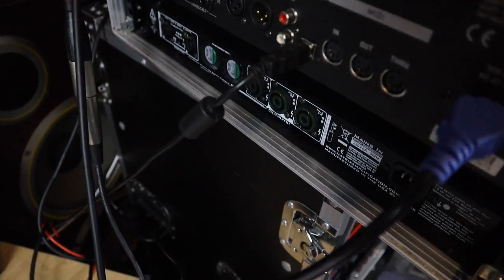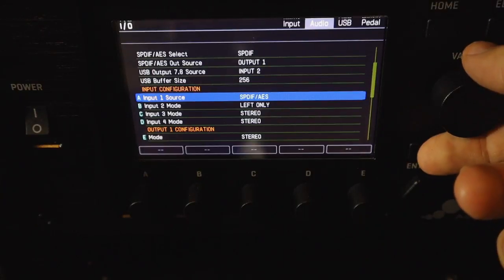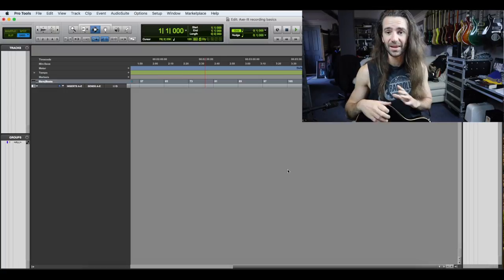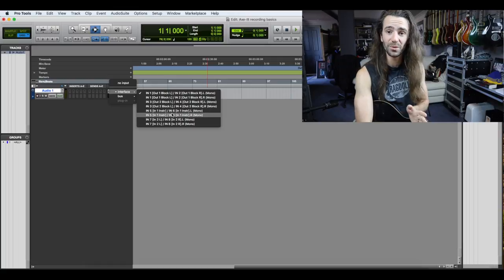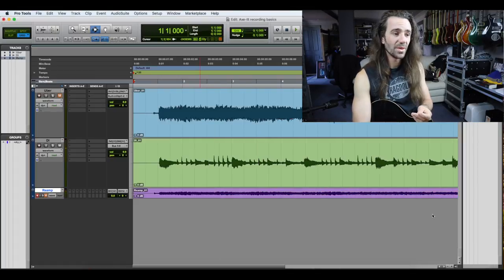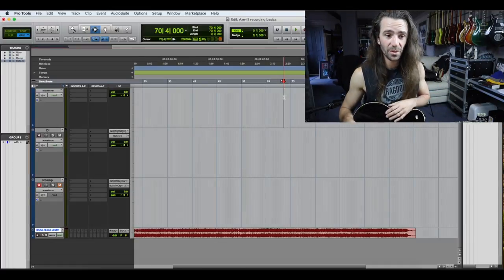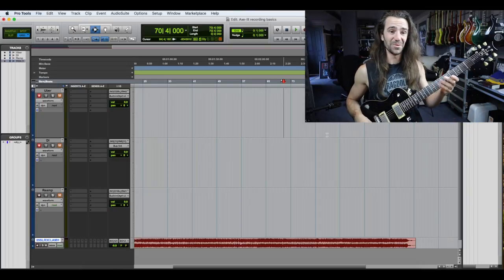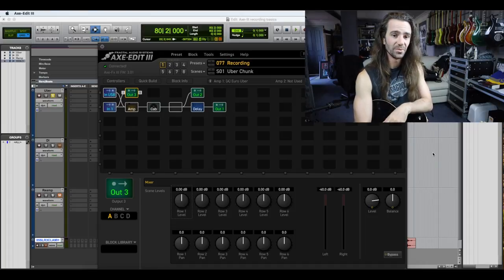Axe-Fx III Recording Tips & Tricks - Episode 1